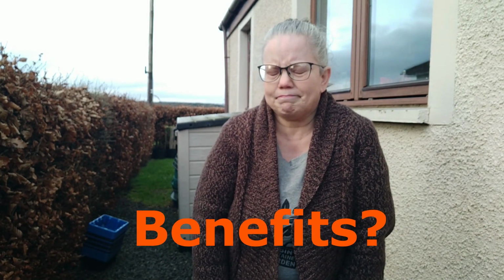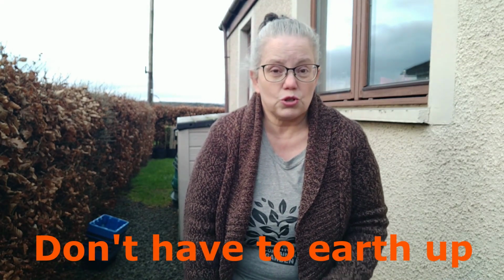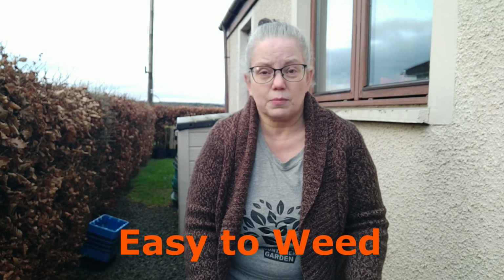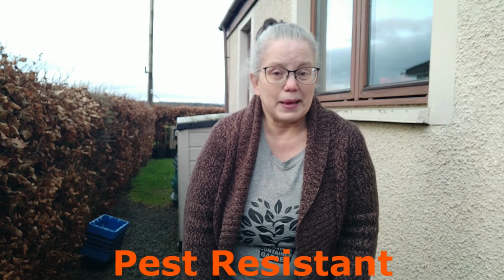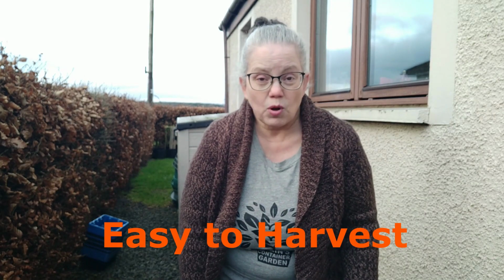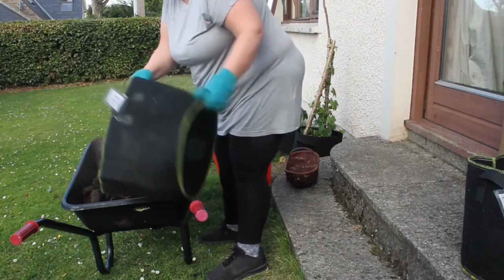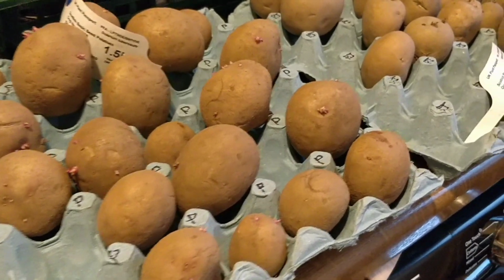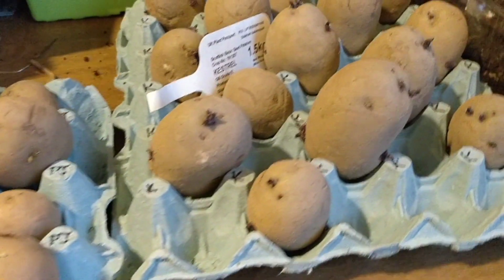Growing Potatoes in Containers: Everything you need to know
Now’s the time to get your seed potatoes ready for planting in a few weeks. This video will talk about the different kinds of potatoes and how to get them ready. Also – an announcement!

Logo design courtesy of A. Waters

What I use to create my videos:
Camera: Canon EOS 7D
Mic: MouKey MCm-1
Mobile: OnePlus 5
Editing: Shotcut